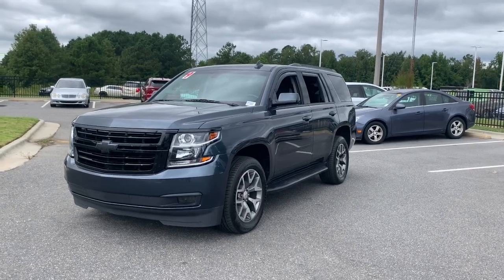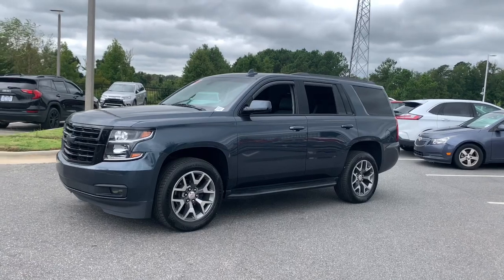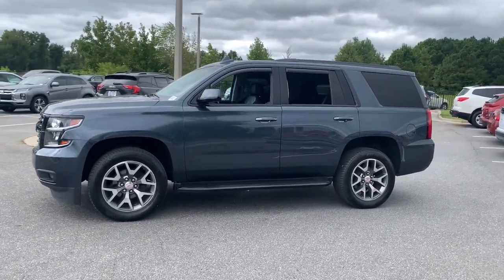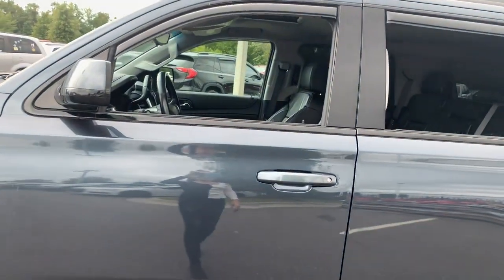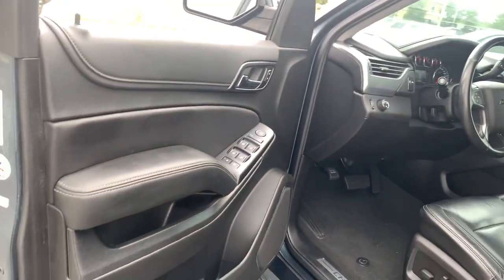2019 Chevrolet Tahoe Fayetteville, Hope Mills, Fort Bragg, Lumberton, Florence SC KKR183420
Shadow Gray Metallic Used 2019 Chevrolet Tahoe LS available in Lumberton, North Carolina at Lumberton Kia. Servicing the Lumberton, Fayetteville, Hope Mills, Fort Bragg & Florence, SC area.

#{MAKE}
#{MODEL}
2019 Chevrolet Tahoe LS - Stock#: KKR183420

Black Cloth.Awards:* JD Power Initial Quality Study * 2019 KBB.com Best Resale Value Awards